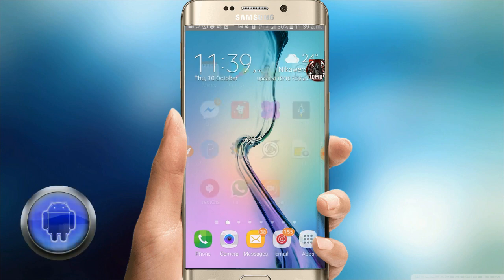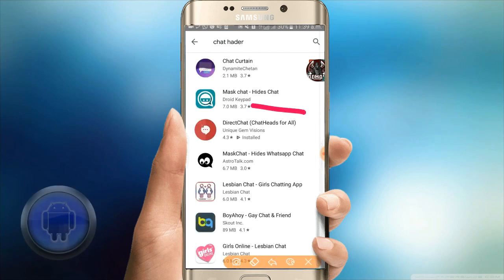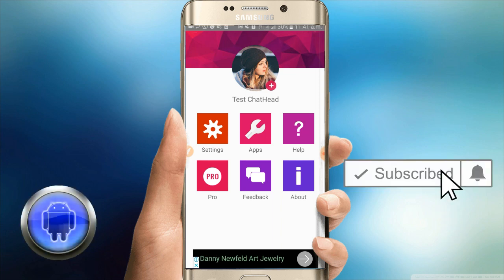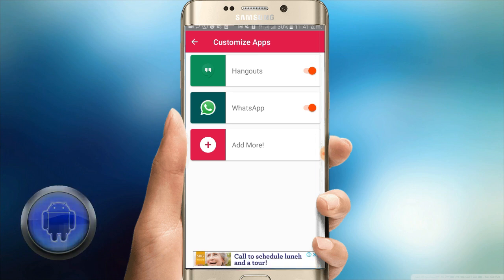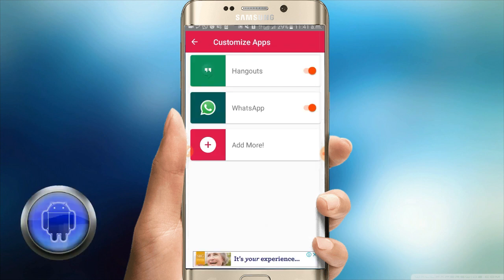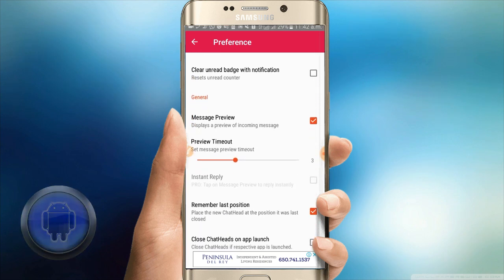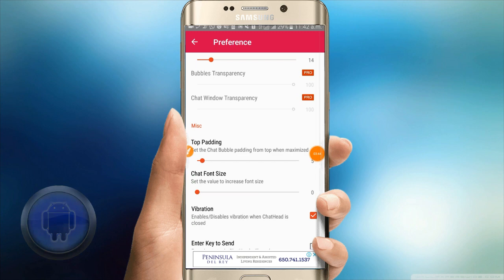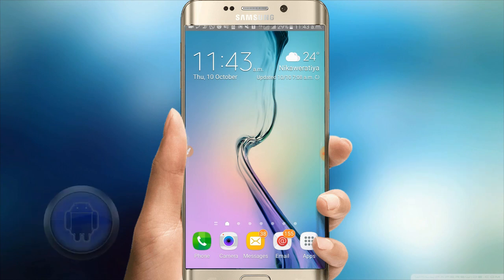How to add whatsapp chat heads - sinhala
You can add whatsapp chat header for easy.fallow my video step by step.